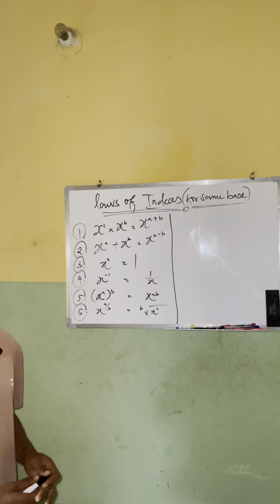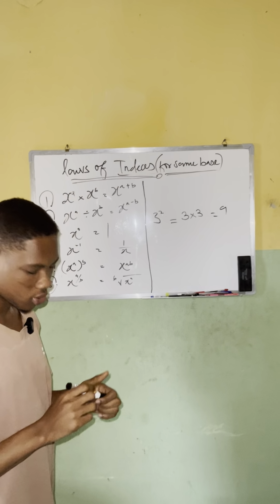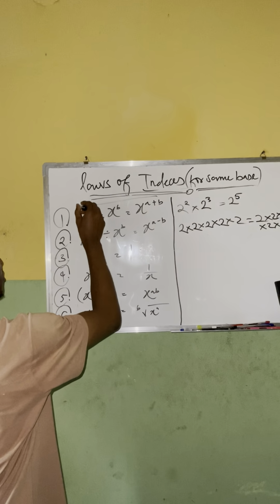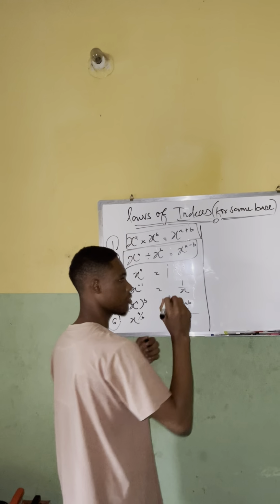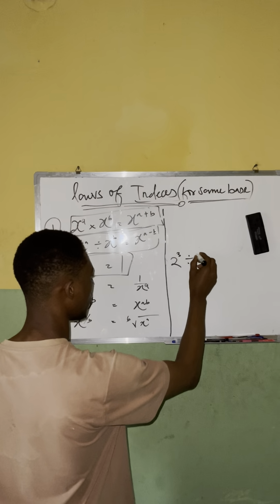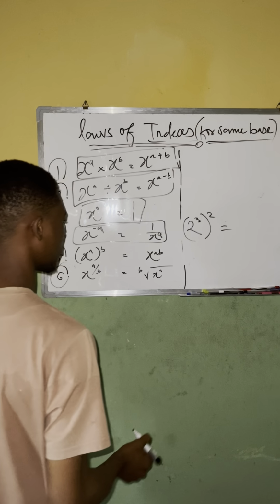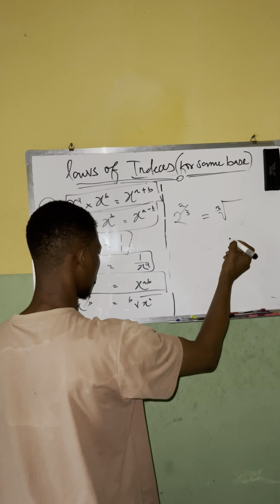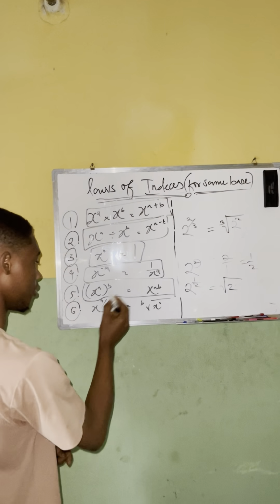Laws of indices (For same base situations)